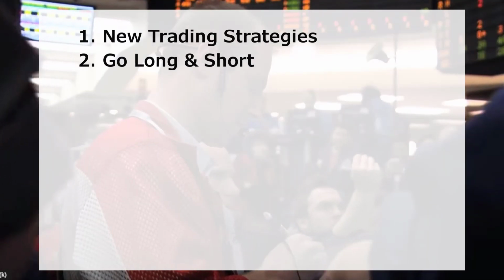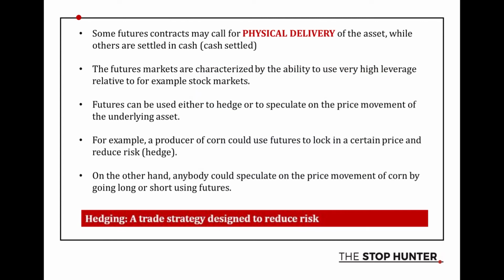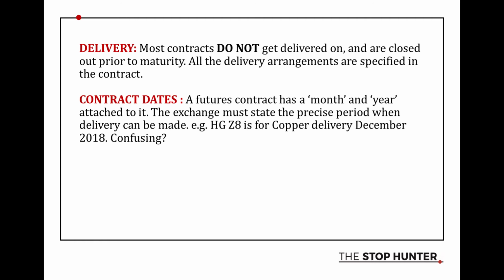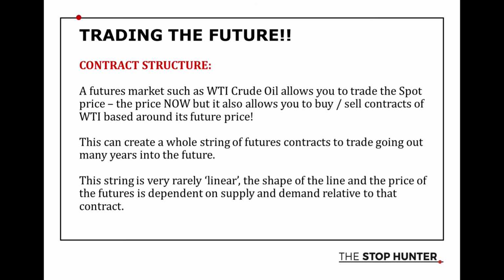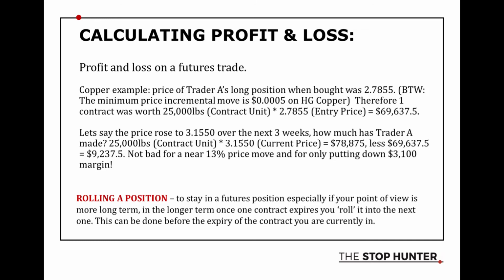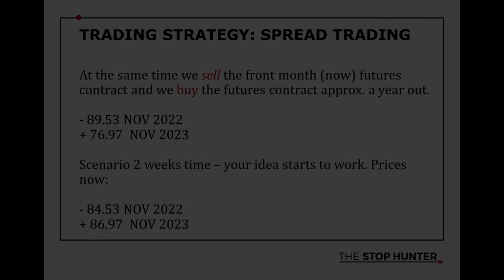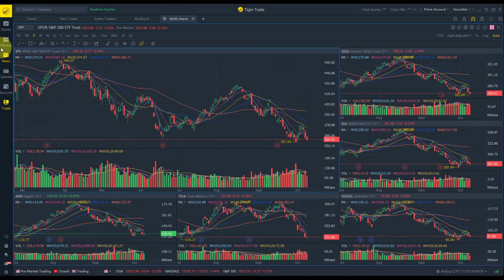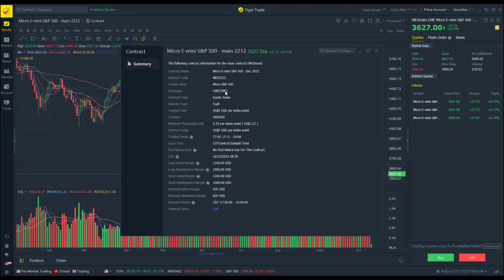LEARN HOW TO TRADE FUTURES + 7 'Profitable' Reasons Why You'd Want To Trade Them! (BEGINNERS GUIDE)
Futures trading is now for everyone and you need to understand how to use this great trading instrument! Learn how to use it to your advantage in this comprehensive course for beginners!

Understand how / what futures are, the key terminology, the new markets that futures opens up for your trading, the key characteristics e.g. leverage, being able to go 'short' markets, how you can use futures as a risk management tool and one for speculation and creating very effective trading strategies!

Content:

0:00    Introduction
6:37    Futures Contracts All You Need To Know
19:04  Leverage - Maximise The Bang For Your Buck!
22:29  Trading The Future
32.54  Trading & Using Futures
40:13  Secret Analysis Tool Using Futures
45:29  Futures Trading Techniques
47:25  Where / How To Trade Futures
51:25  How Much Funds Do You Need To Trade Futures?
55:00  Conclusion

Stephen